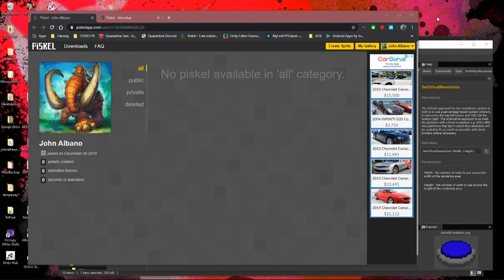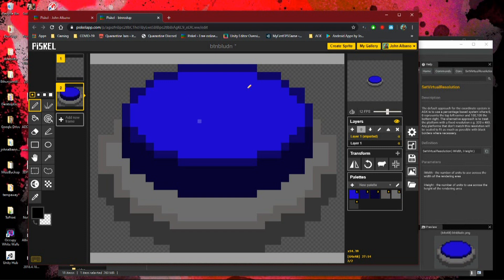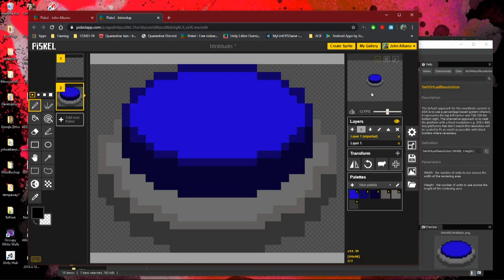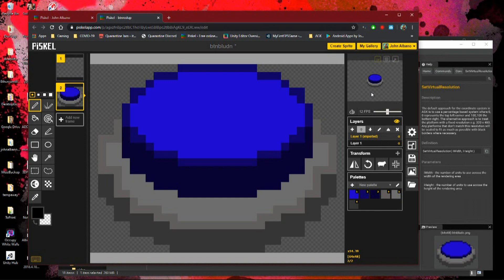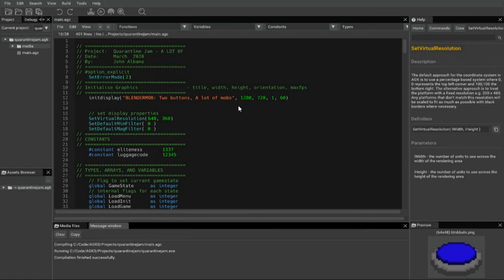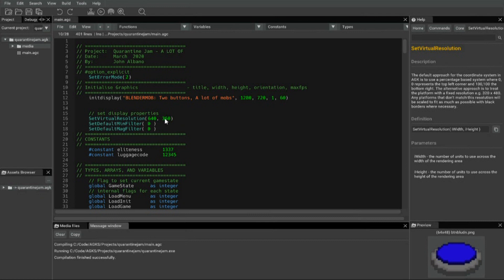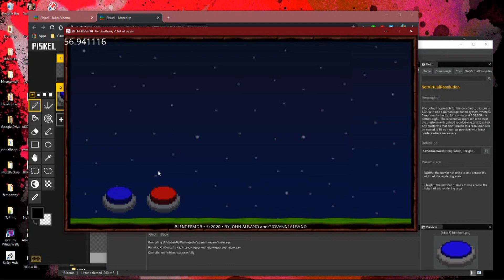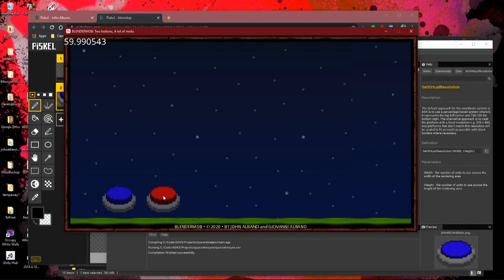Quarantine Jam - Day 2 - Virtual Resolution: Our 8-bit Solution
Gio's a fan of 'retro' graphics. He likes the 8-bit looks, so we needed a way to tackle that without the blur or artifacts that often come with resizing smaller images. Luckily, many dev environments have solutions for that. The one we chose, AppGameKit, made it quite easy.